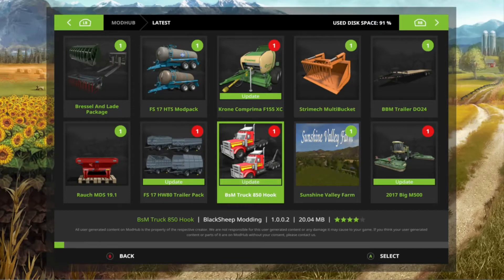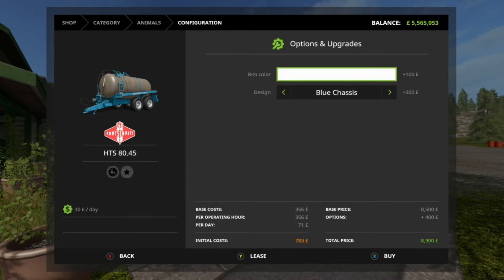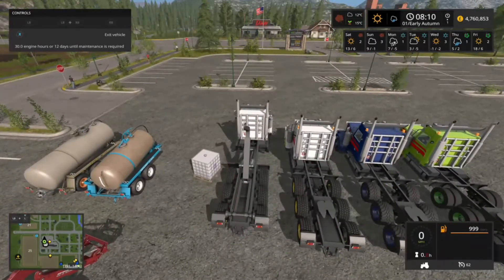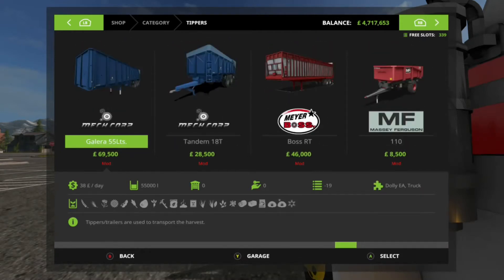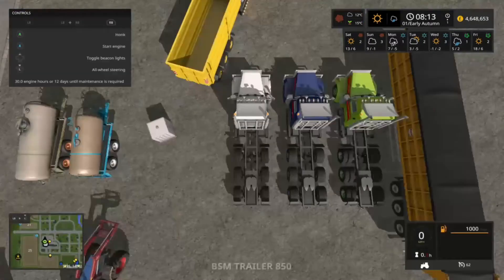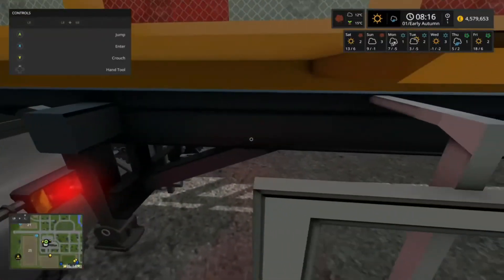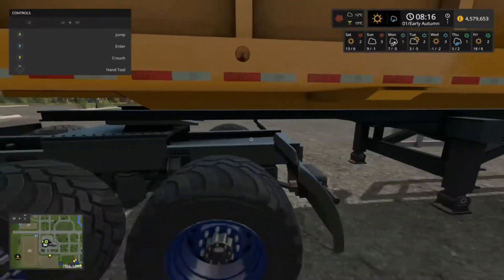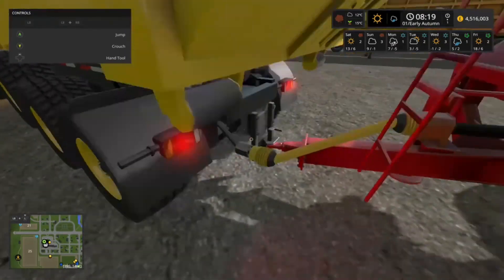Farming Simulator 17 new mods Rauch Krone plus BsM Hooktruck update